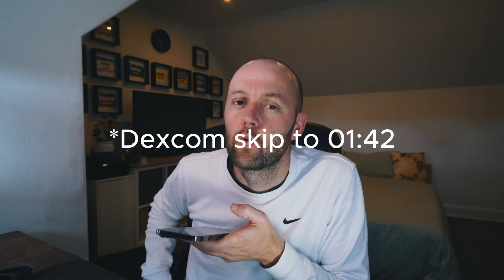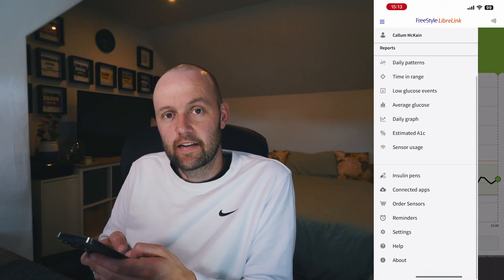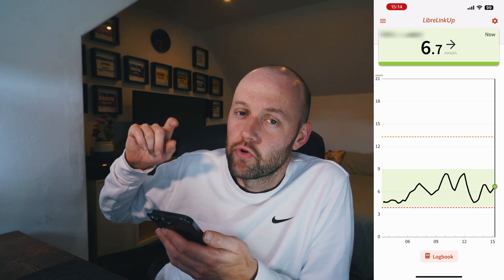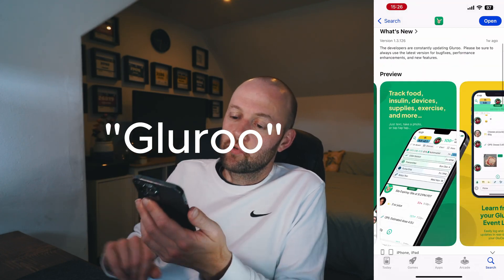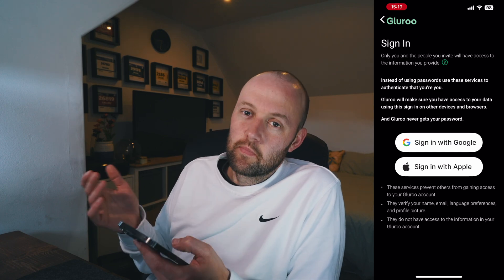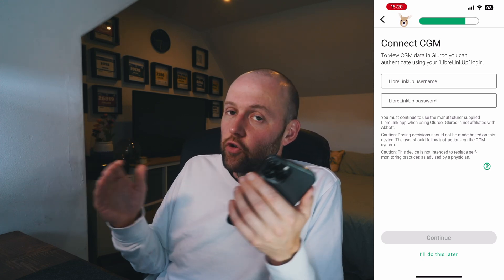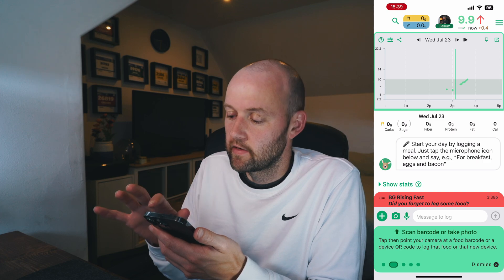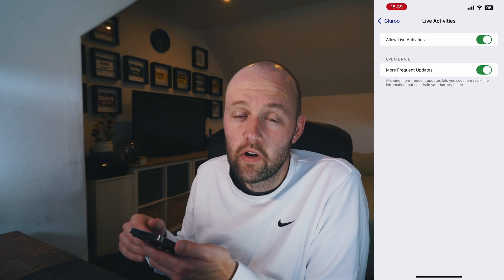How to get blood glucose graph on iPhone lock screen (Live Activity)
Today we will walk through the entire process to get your (or your kids) blood glucose value and graph shown on your iPhone lock screen.

The app (Gluroo) works with Dexcom (one+, G6, and G7) and Freestyle Libre 2+ and 3+.